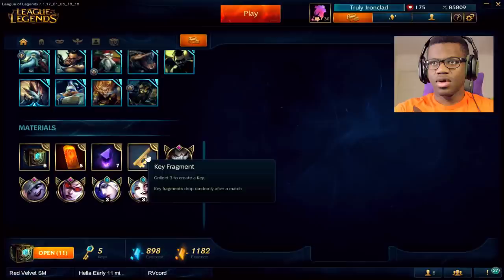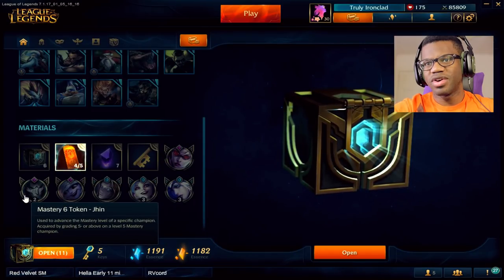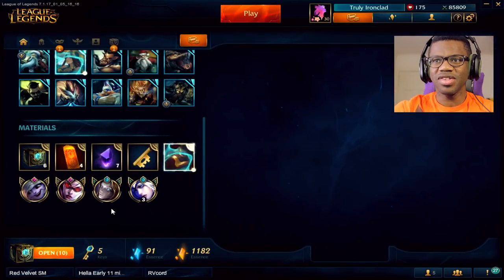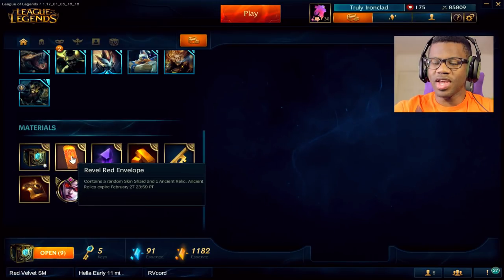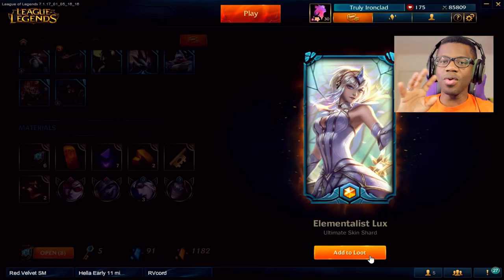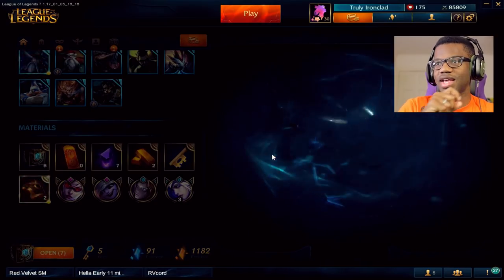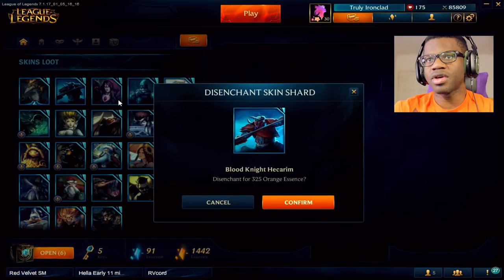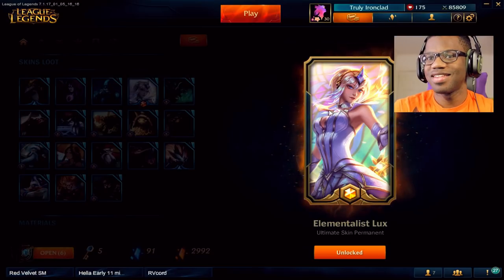PLAYING THIS CHAMPION NOW | Lunar Revel Red Envelopes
My League of Legends Lunar Revel Red Envelope Hextech Crafting Openings

Check Below For Social Media!